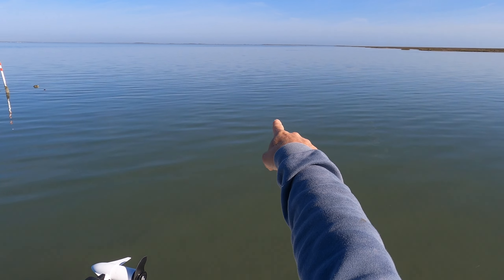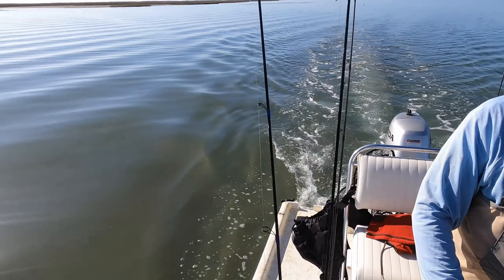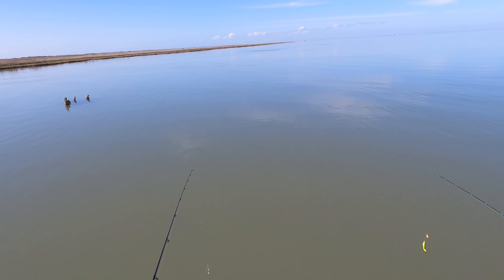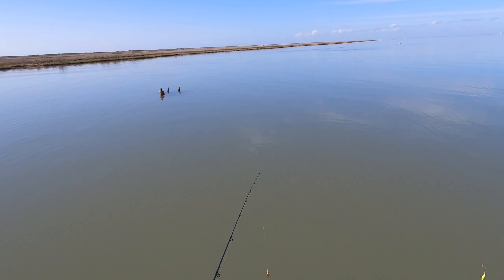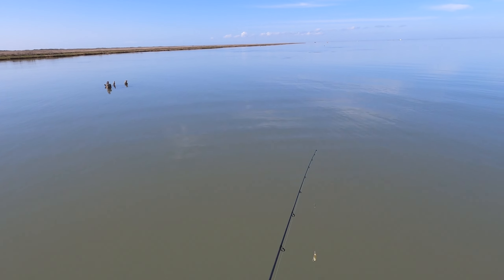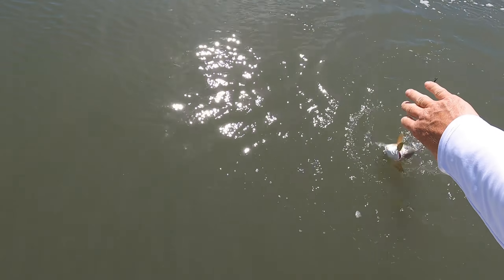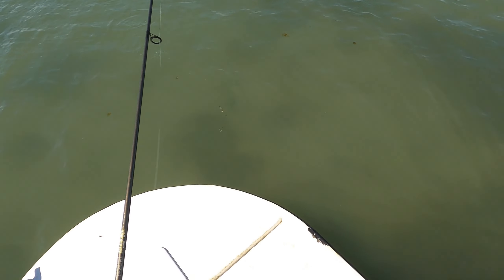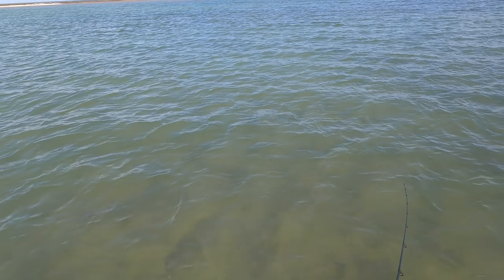Working The Mud Flats For Redfish Schoalwater Cat 14 5 With 50 HP Honda 4 Stroke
We ran into a few big redfish schools today, exploring new areas in the Schoalwater Cat 14.5 with a 50 horsepower Honda 4 stroke. Tom's little boat is a blast in shallow water!  It was a little tough without the use of the trolling motor but we made due and had a great day on the water. Tight lines yall!

My website for guided trips & Gear Used:  cleanfunfishing.com

Fishing Spots & Extra Tips in becoming a better inshore kayak fisherman.  Weekly insider videos

The Reel Cause Fishing( RCF) Foundation is a non-profit that does charitable work taking current and previous cancer patients on all expenses paid fishing trips.

Follow on TikTok:  @cleanfunfishing

Soft plastics & Top Waters:  Flatwaterbaits.com

Newport NK180 electric kayak motor 1.8 horsepower
Bait caster set up:  Lew's Hypermag.  Falcon Clear Water Rod 7'6" Med fast action.  40 pound power pro braid
Light tackle set up:  Lew's Custom 1000 and 100.  7' Falcon Clear Water Rod medium light action and a 7 foot Not My Fault medium light rod and my 3rd light rod is made by Edge.  10 pound power pro braid
My kayaks are a Hoodoo Tempest 120 P and an Old Town Sportsman 120 PDL
Clean Fun Fishing full time kayak guide Justin Coghlan
Inshore kayak fishing South Texas Coast
Advise for beginners and experienced inshore fisherman
I use a Go Pro Hero 7 Black in the front of my kayak and a Hero 8 on my hat.
Black drum, Redfish, speckled trout, and flounder on artificial and frozen Texas raised HEB shrimp along with cut bait sometimes as well.
Favorite lures: 3 and 4 inch Down South, 4 inch Gulp Swimming Mullet, 3.25" Vu Du Shrimp, Chicken Boy Lures, flatwaterbaits.com and 6th Sense wakebaits